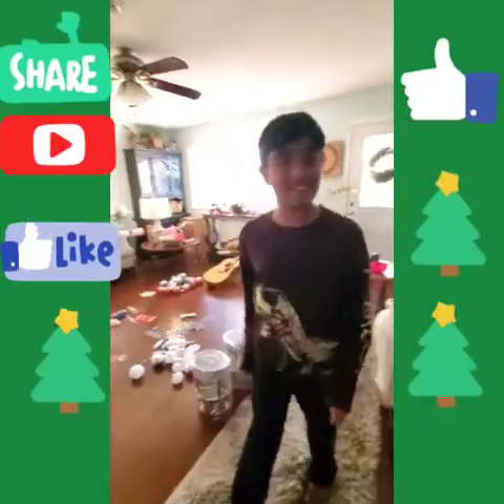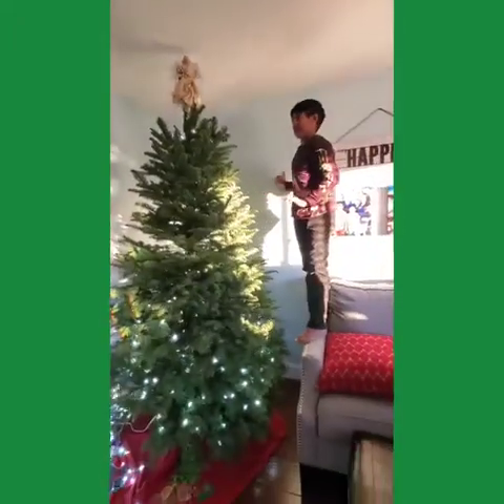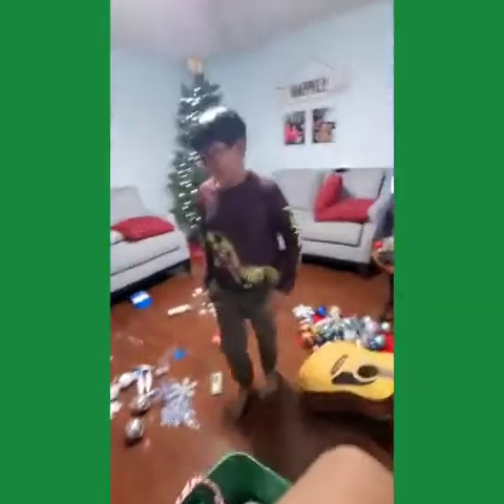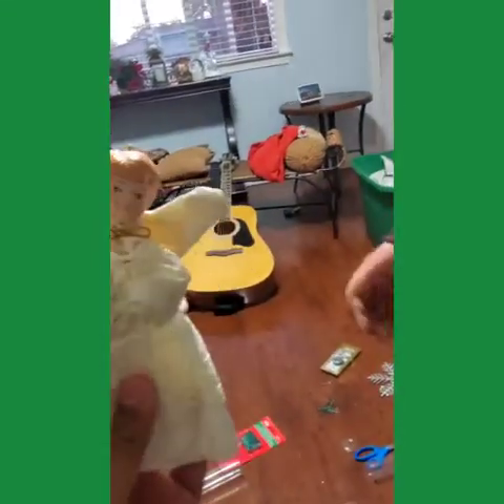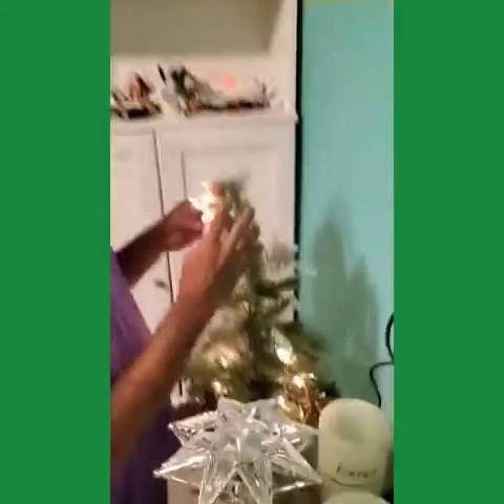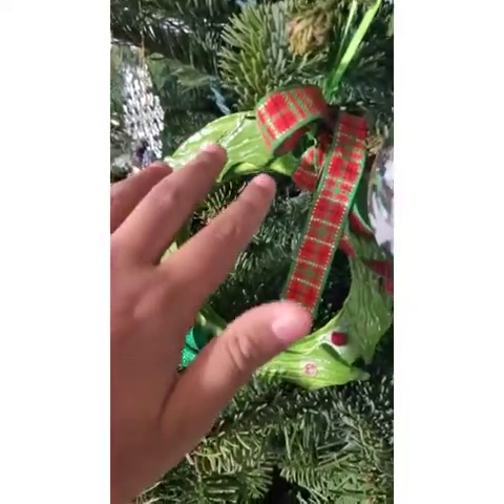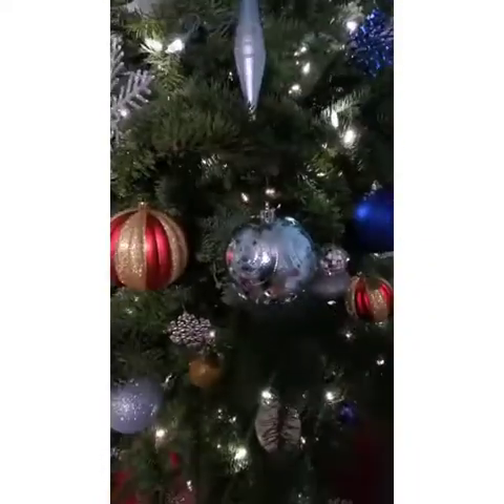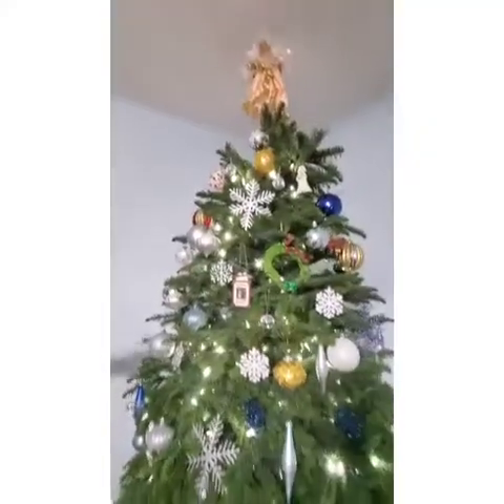Decorating our Christmas Tree 🎄 🌲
Holiday Special
Merry Christmas